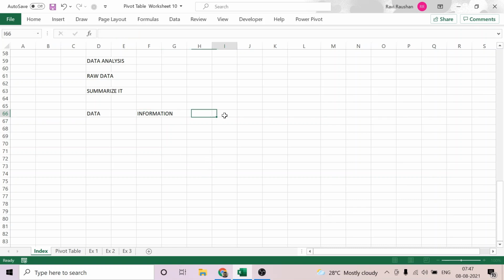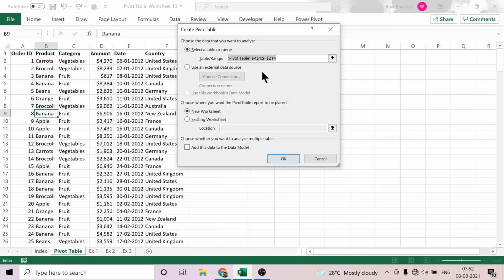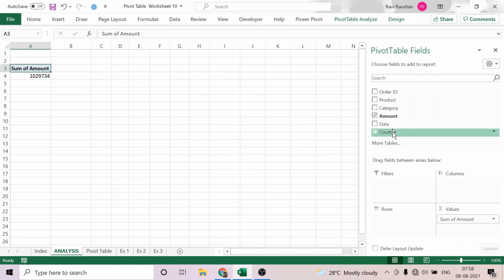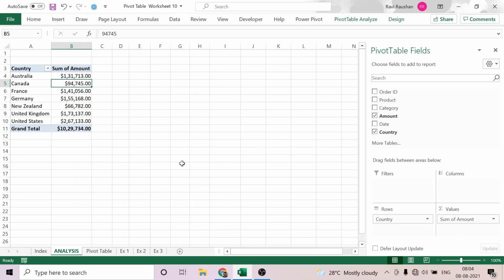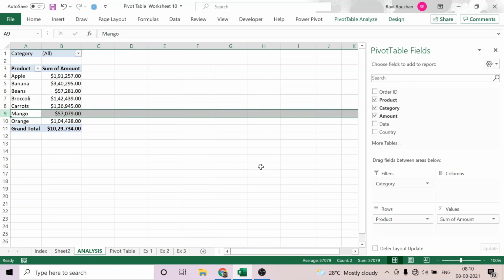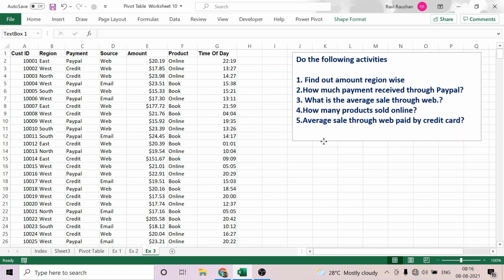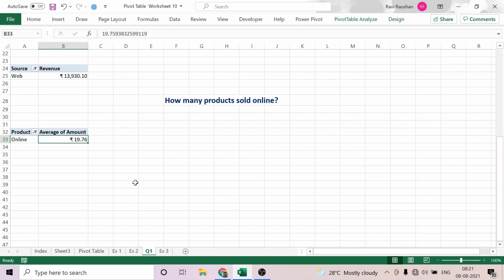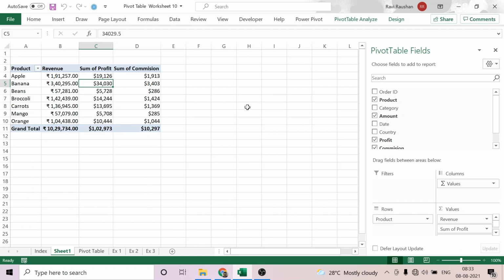Session 4 PIVOT BASICS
Introduction to Pivot Table